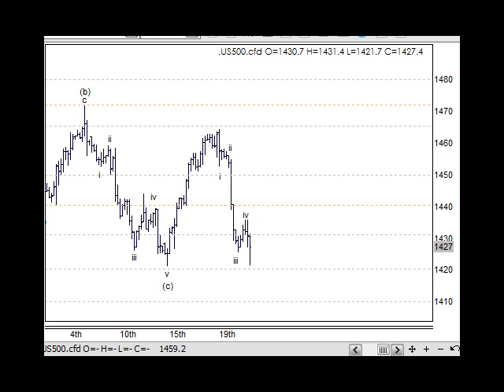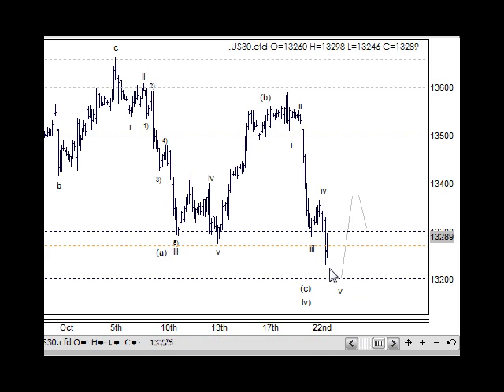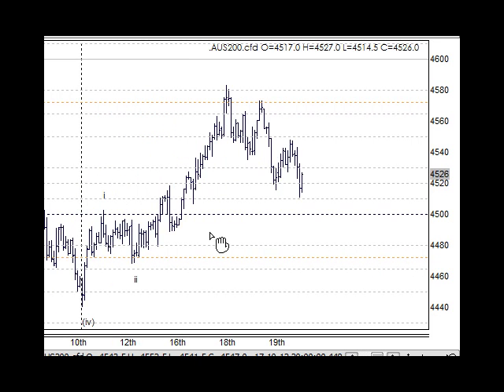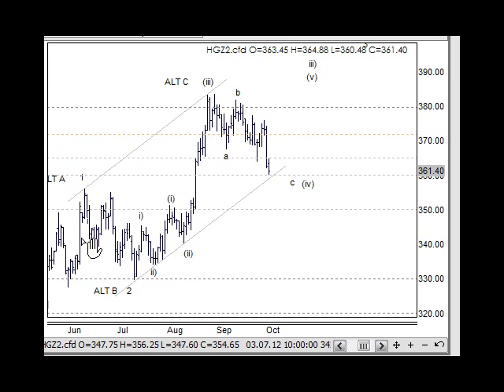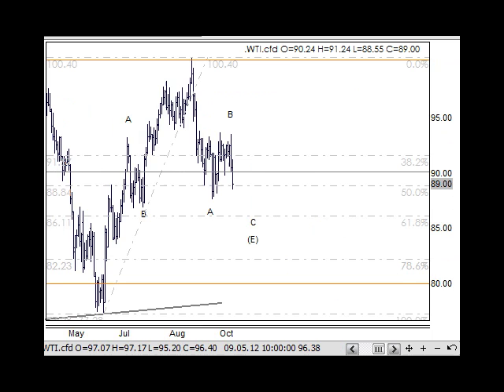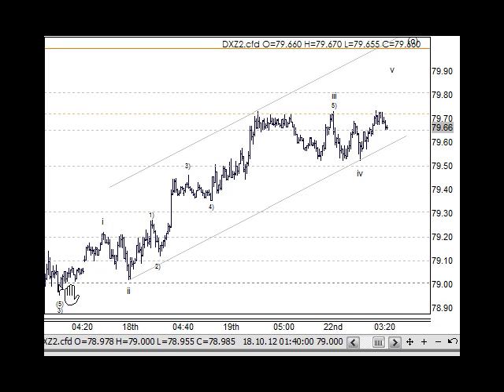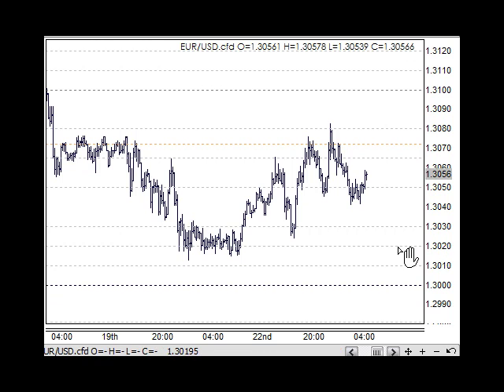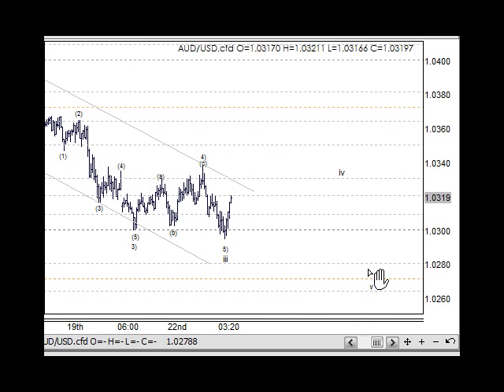CFD Trading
CFD Trading Strategies and Technical Analysis Report 23 Oct 2012